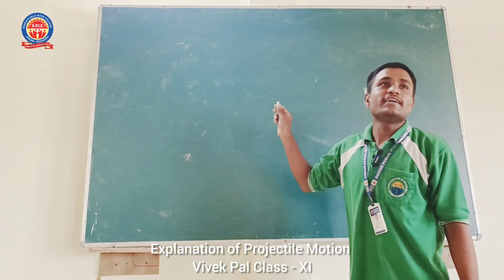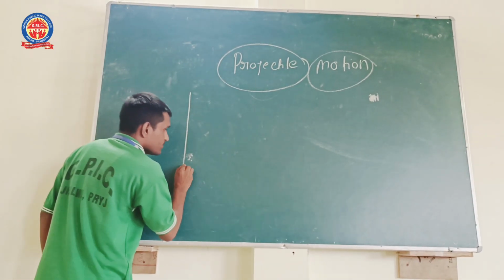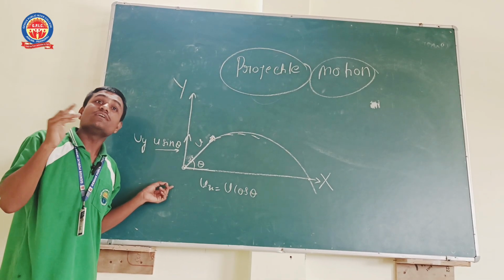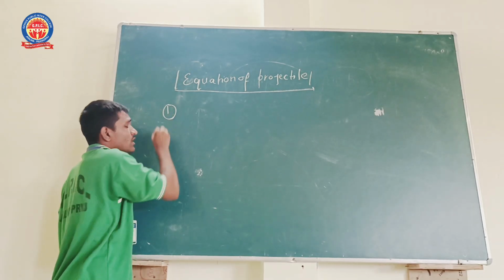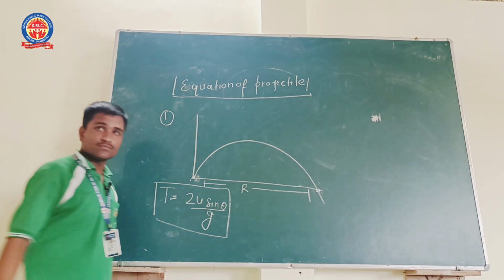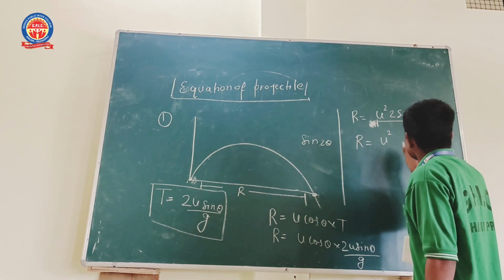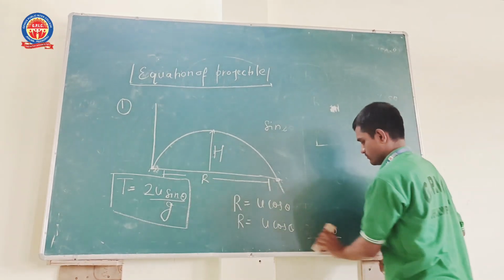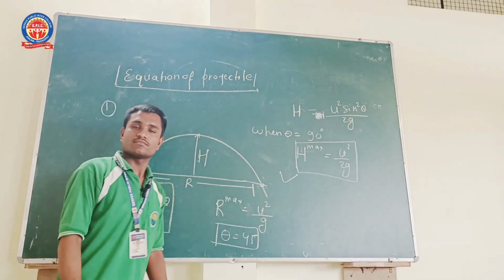Physics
Explanation of Projectile Motion